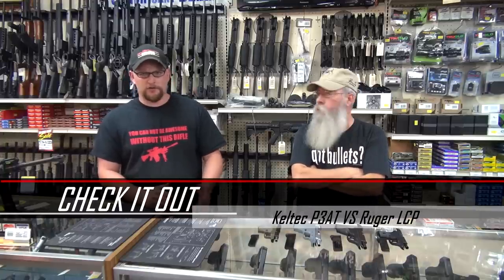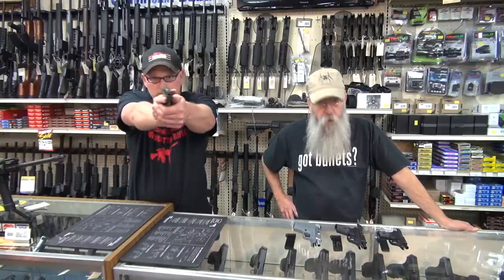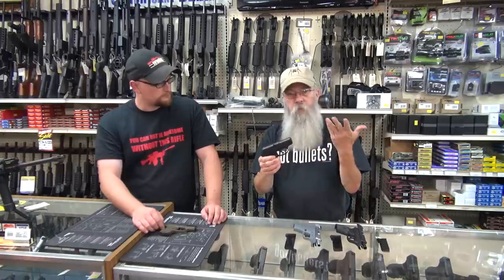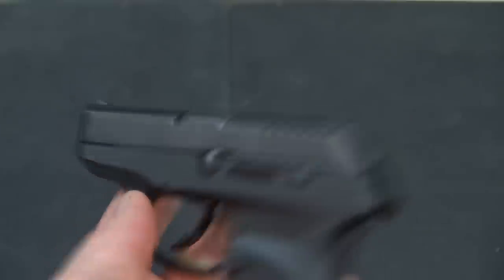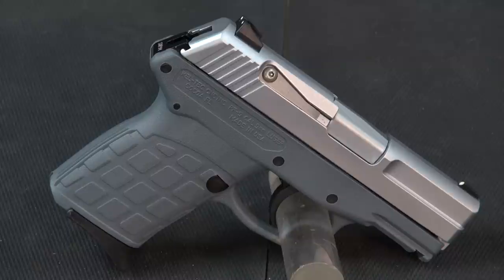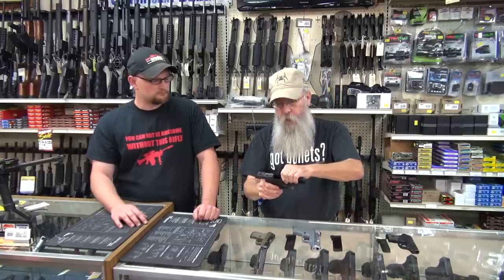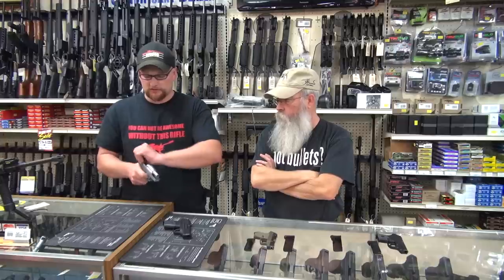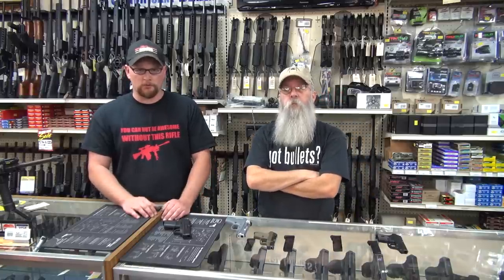Pocket Pistols: Keltec VS Ruger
In the video, we will be comparing and contrasting the Keltec and Ruger pocket pistol offerings. Keltec has always been the main player in the small polymer pistol market, but in recent years, Ruger has developed (more like copied) their own versions of those original famous pistols. The Keltec offerings are most certainly not beauty queens, but they are functional and robust firearms. The Ruger offerings generally give little extra features that many modern shooters can appreciate. No watter which one you choose, you cannot go wrong with a small pocket gun for EDC.

Thanks for watch guys,
Eric